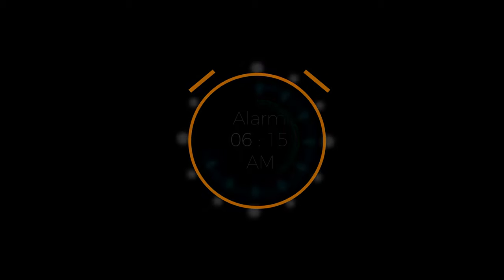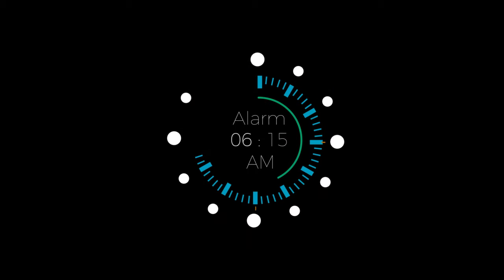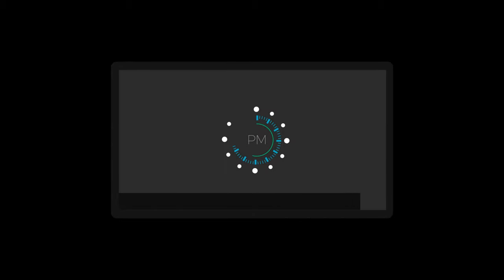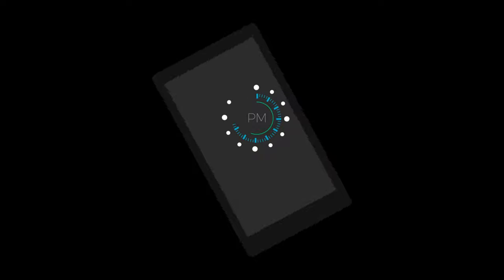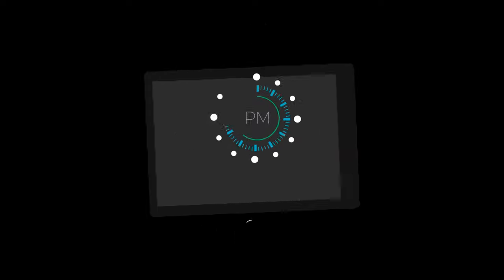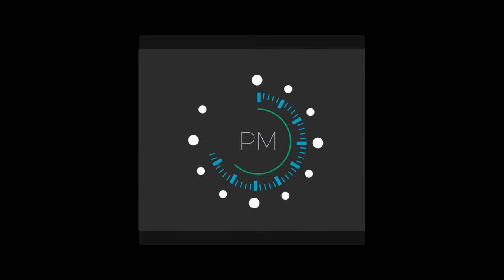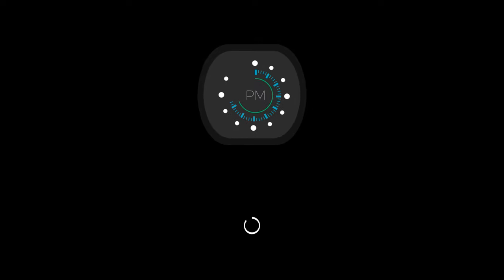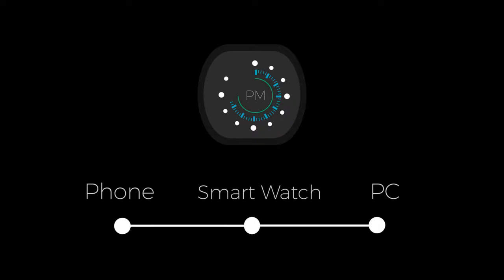The Fuock Clock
The future clock that is still a physical clock you can hang at your sitting room, yet synchronized to your digital clocks.

Created with Adobe After Effects, images rendered with 3DS Max.

*Repost from my initial channel which was disabled due to it being an education account: